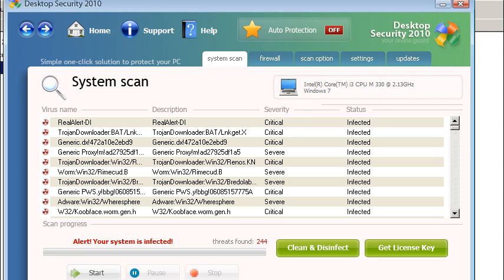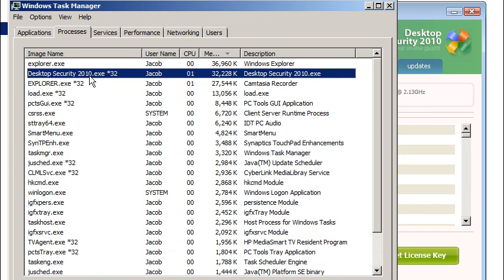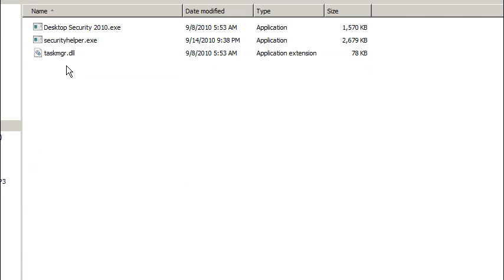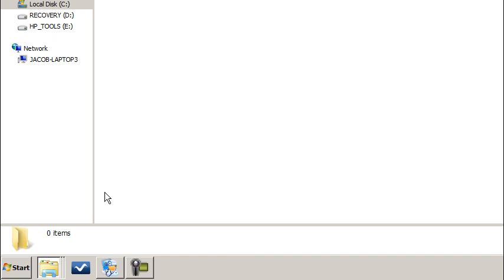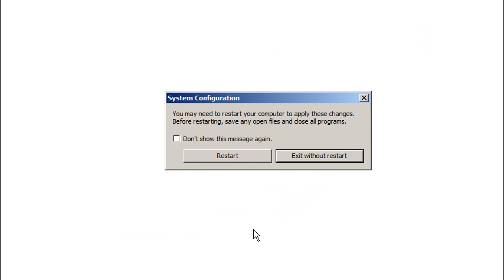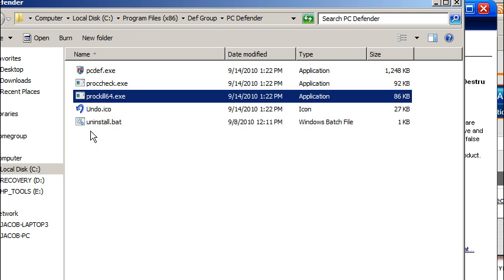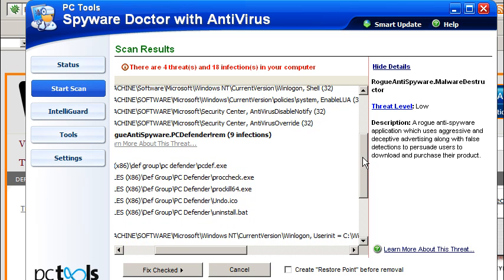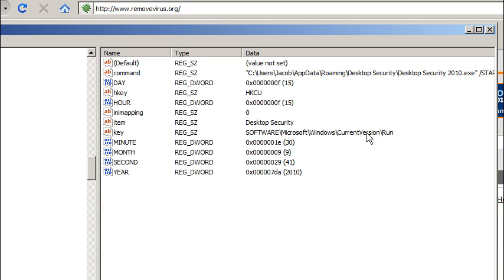Desktop Security 2010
Desktop Security 2010 Removal video for Vista | Windows 7 | XP